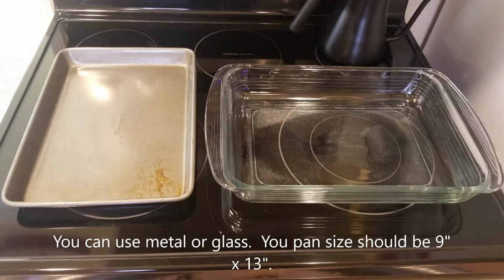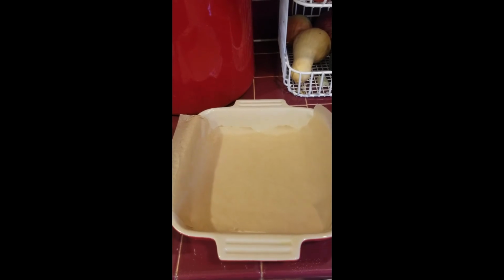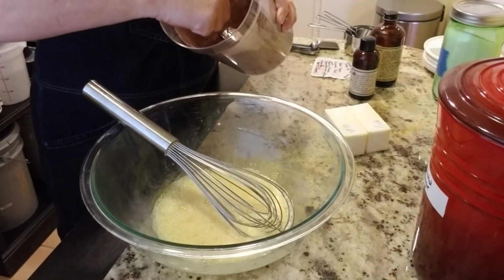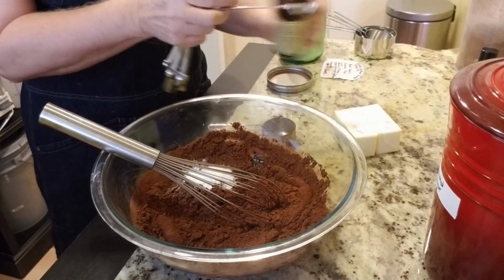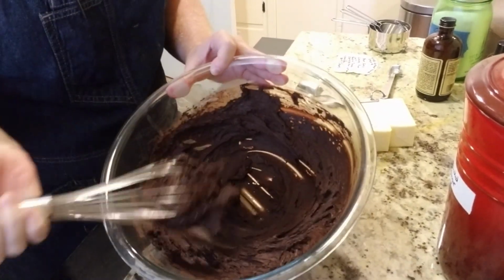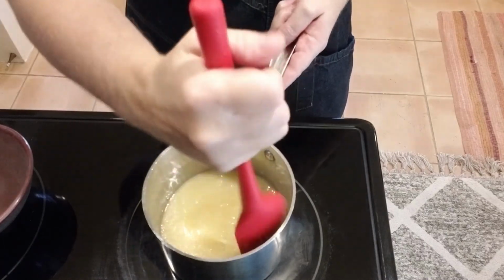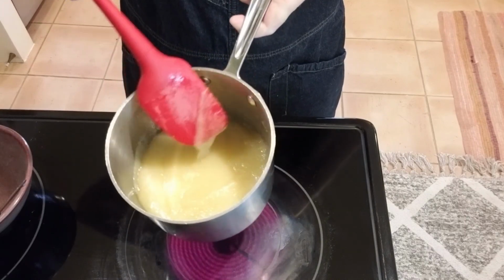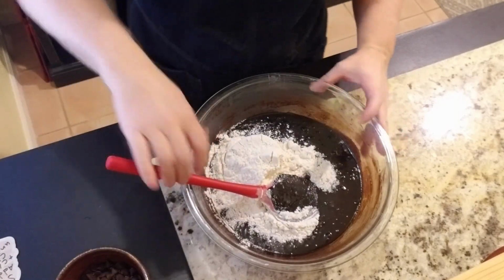brownies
Ok...so my video editing software was giving me issues and I had to use the old Microsoft Photos to finish this one up...
But here is the Brownie Demo.  :)
Also, Alton Brown says to cut the brownies while they are warm...I can see that working with a pizza cutter as he demos in his video. You decide which works best for you--letting them cool first or cutting them warm using a pizza cutter.  :)